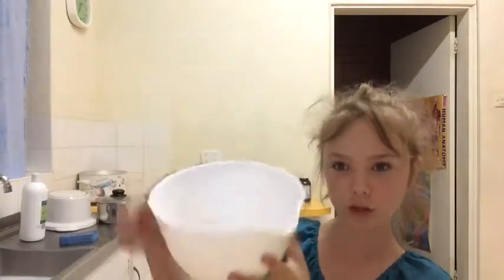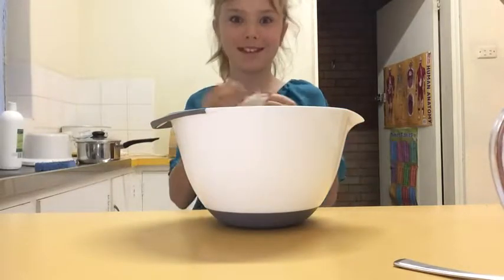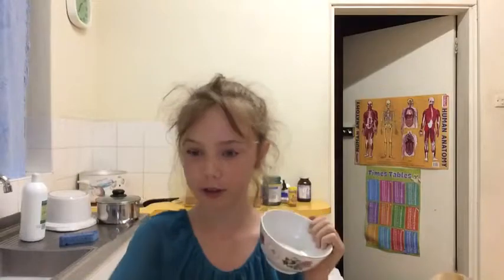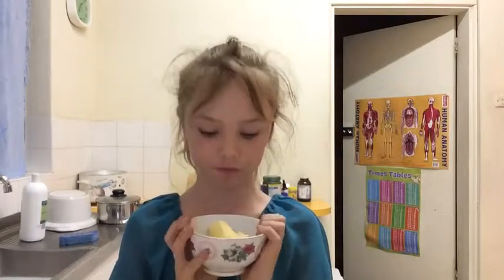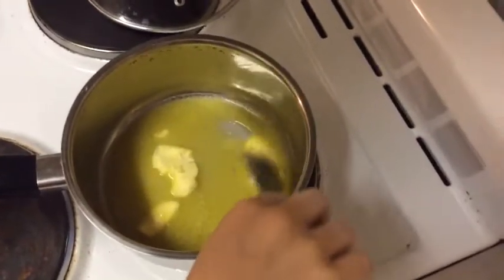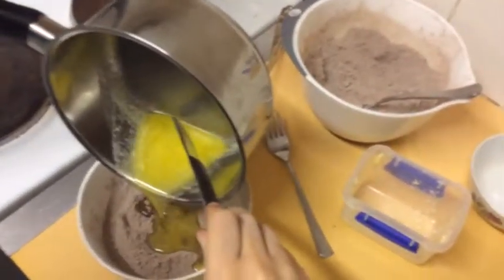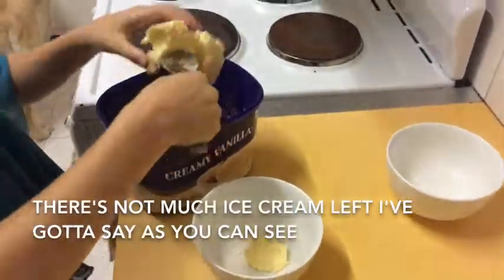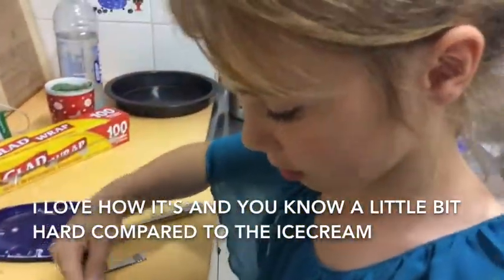Making an AMAZING pudding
Elly Mae makes an amazing pudding, with chocolate and ice-cream. YUM!